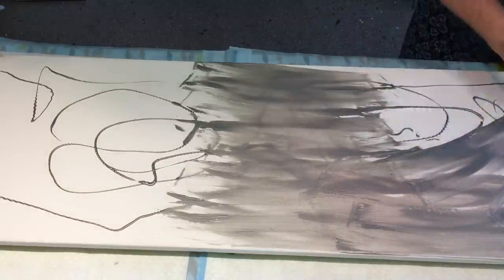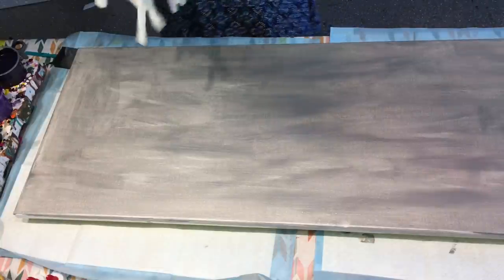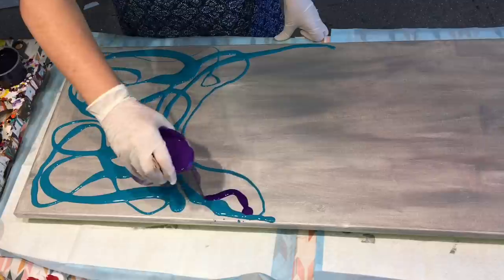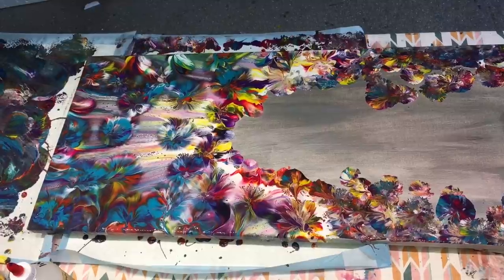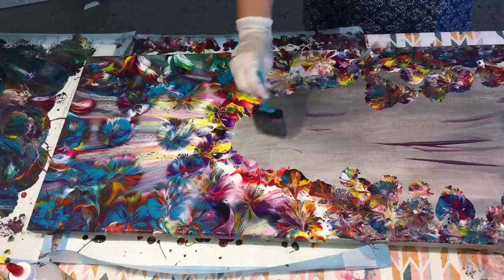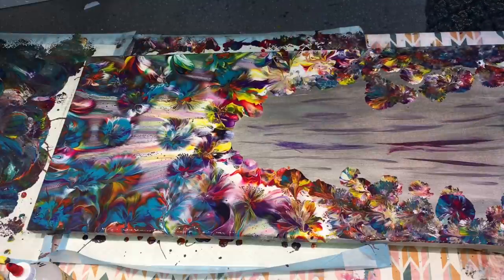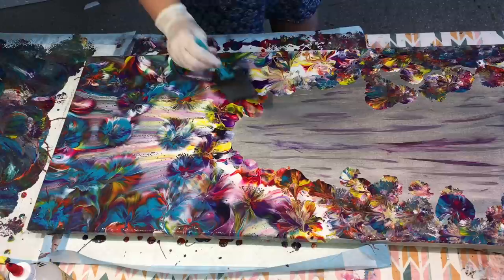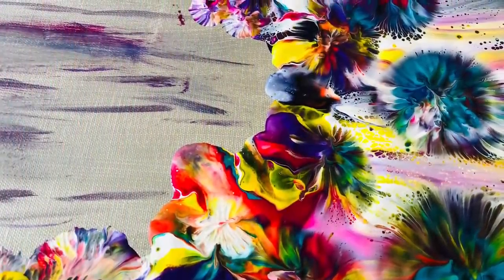AWESOME TROPICAL HAWAII POUR OVER NEGATIVE SPACE ~LARGE CANVAS ART PROJECT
notifications bell 🔔🔔

Today I did not add any silicone to my paint and I added a tablespoon of floetrol to each colour with the pouring medium as made up from belo instructions 👇👇